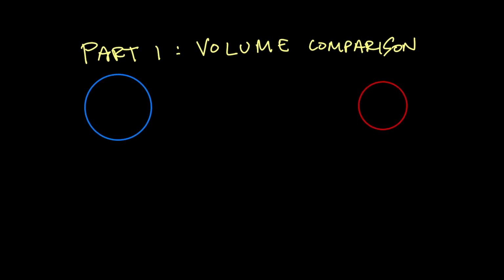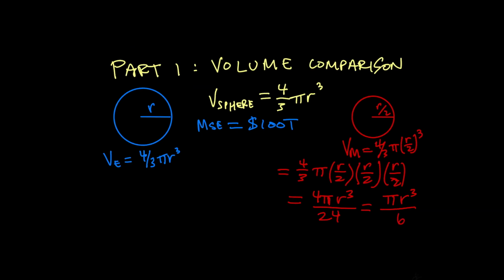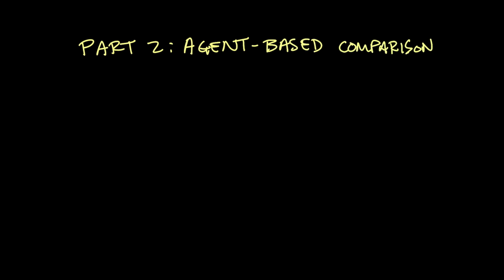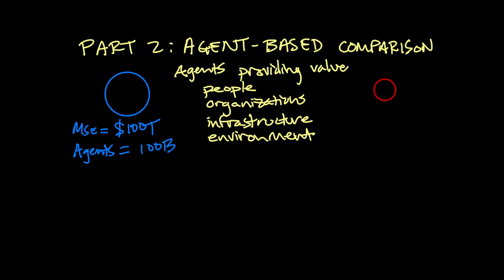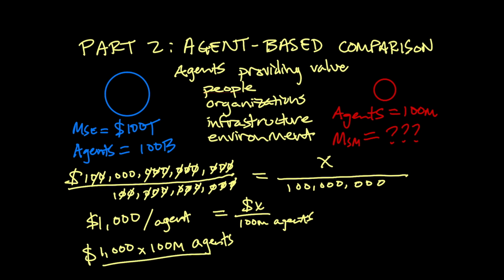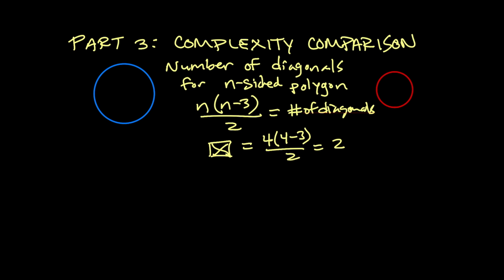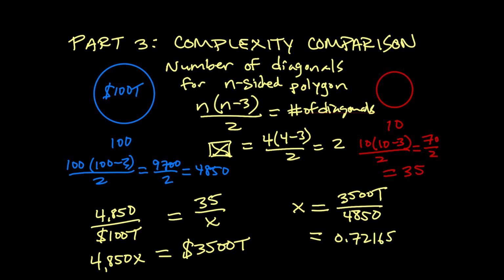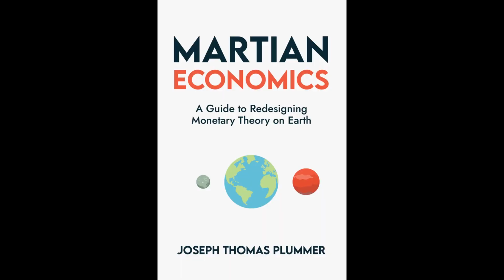Economists are scared of this question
This might seem like a silly question, but exploring how we think about money with a different lens could actually lead to new insights into our economy. Martian Economics is a new frame for thinking about monetary theory and policy on Earth. This is the first of a series of videos that will explore how much money should exist on Earth given various societal parameters.

Martian Economics: Redesigning Monetary Theory on Earth

The Wealth of the Planet

00:00 Introduction
00:14 Part 1: Volume
02:08 Part 2: Agent-based
03:53 Part 3: Complexity
05:24 Recap